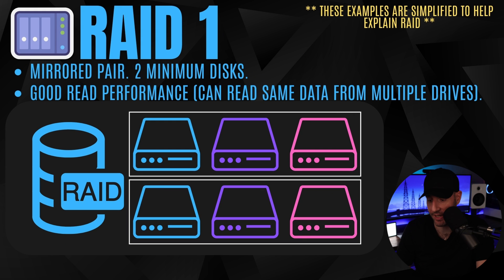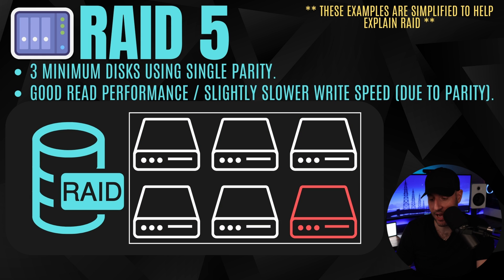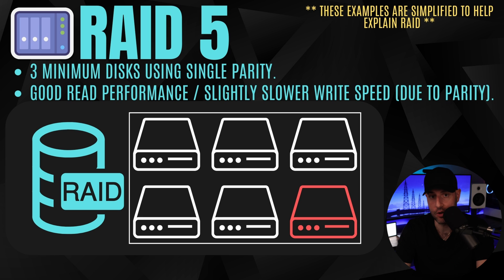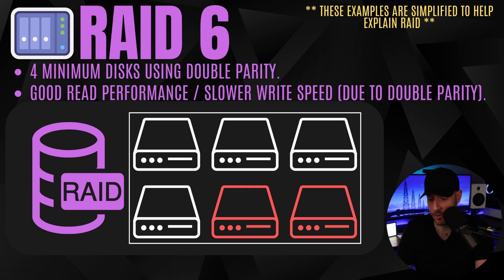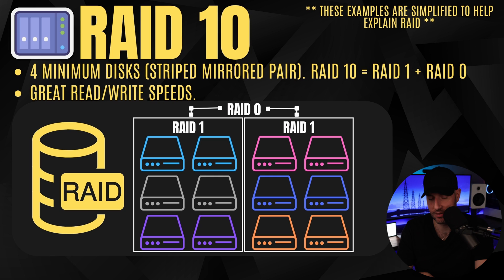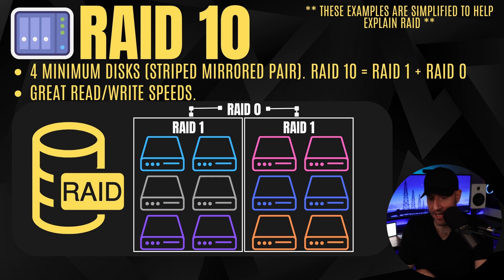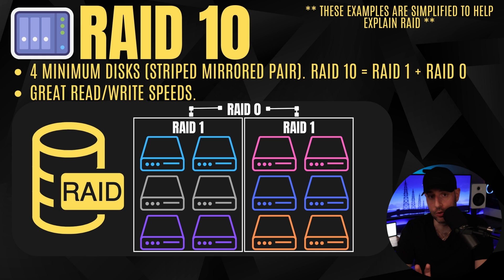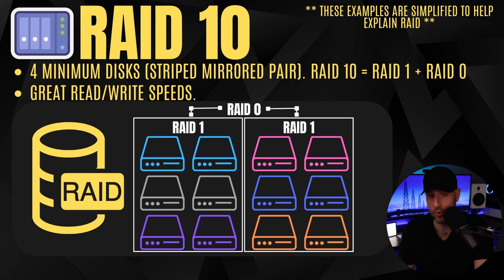Which RAID Type Should You Use on your Synology NAS?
Picking between Synology RAID types can be confusing, but this video explains the key differences between RAID 1, RAID 5, RAID 6, RAID 10, SHR, and SHR-2 to help you pick the best RAID type for your Synology NAS!

0:00 Intro
0:19 RAID IS NOT A BACKUP!
0:35 RAID 1
1:12 RAID 5
1:57 RAID 6
2:27 RAID 0
2:52 RAID 10
5:04 SHR/SHR-2
6:55 Important Notes about RAID
9:16 Suggestions for Specific NAS Devices
12:53 Final Thoughts